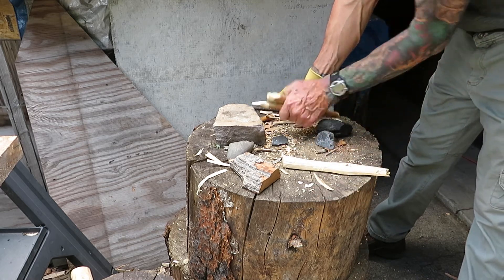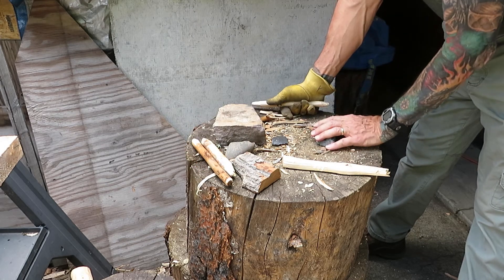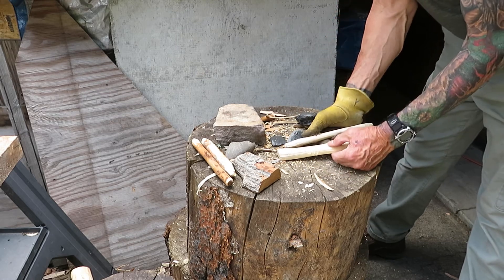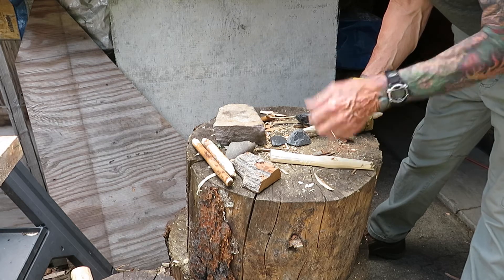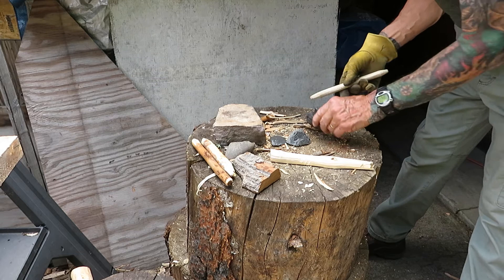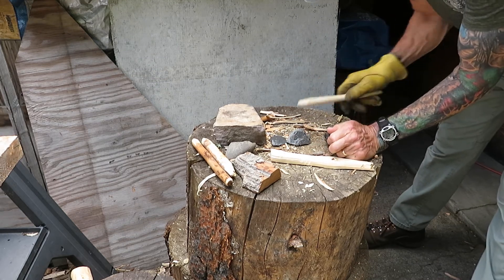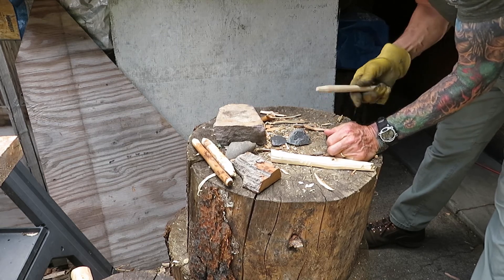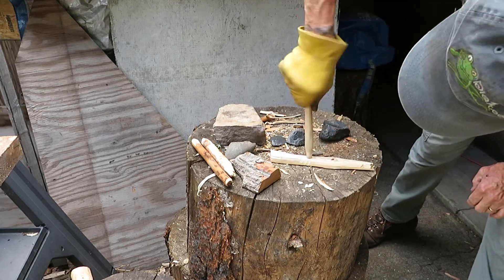Start Of Challenge